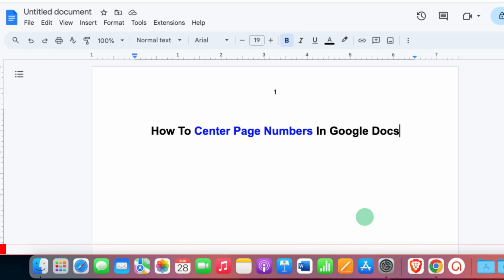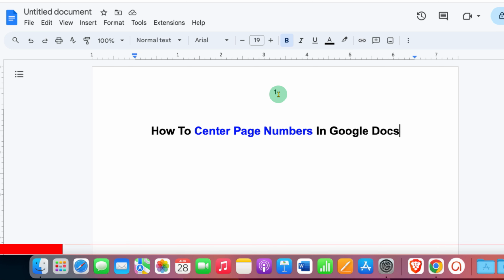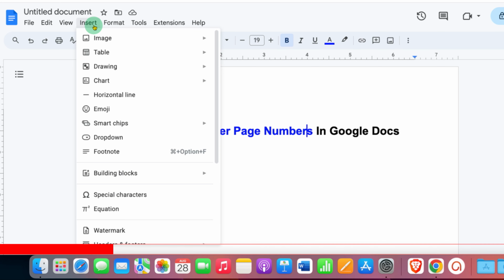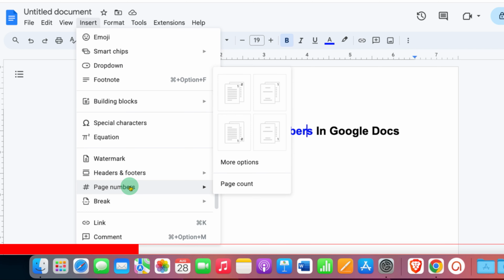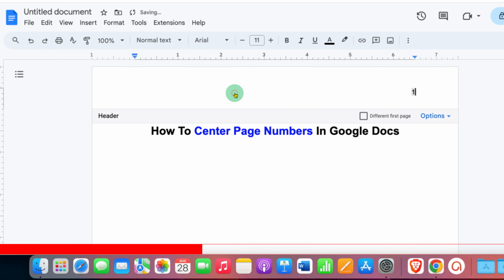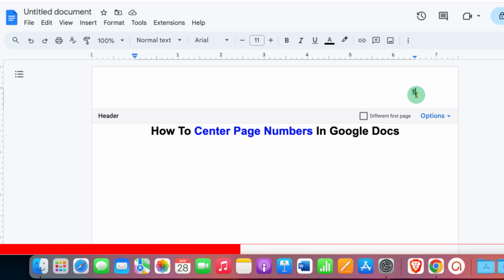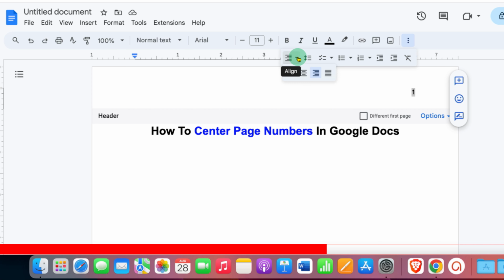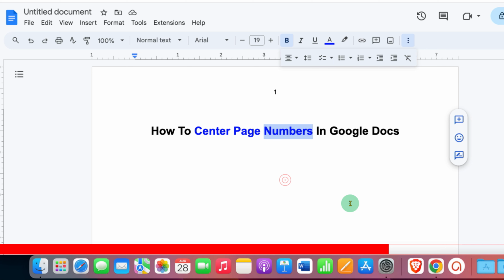How To Center Page Numbers In Google Docs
Watch in Google Docs Tutorial How To Center Page Numbers In Google Docs. First, you need to insert the page numbers in Header or footer then select the page number and click on Center Align to move page number from right to center of the page
0:00 Page Number
0:11 Insert Page Numbers in Google Docs
0:34 Align Page Number to Center